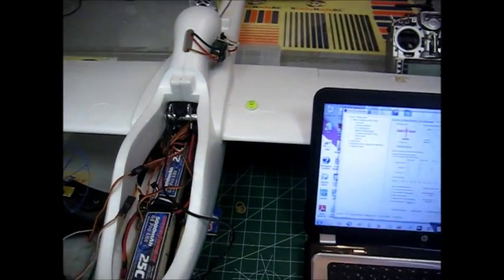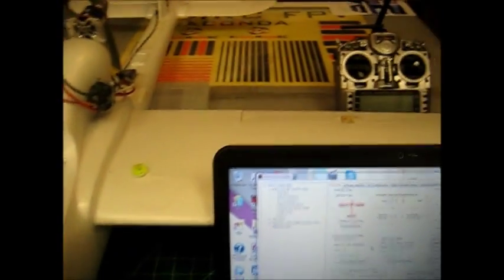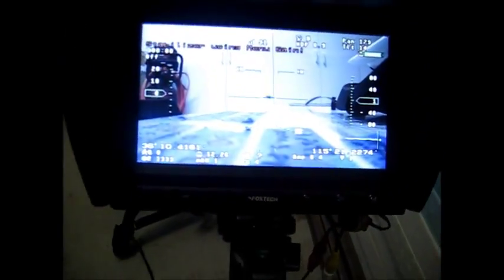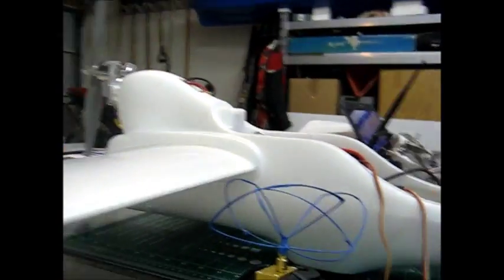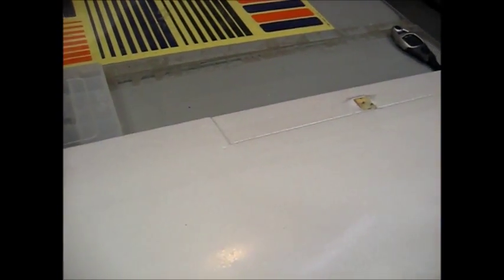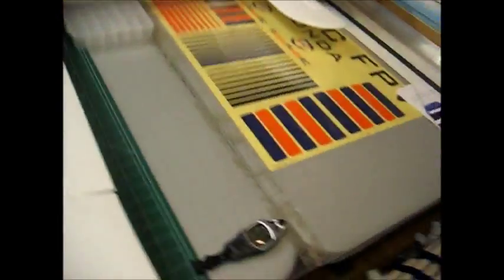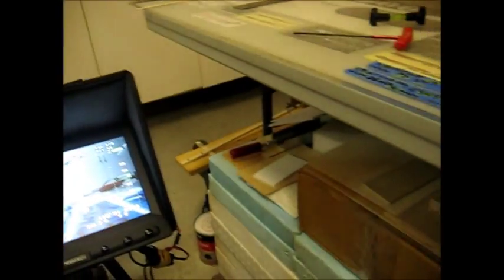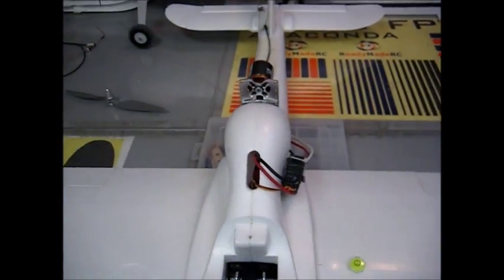Eagle Tree Vector Issues with Incorporating Trims in 2D mode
DeI just finished installing the Vector in another Penguin; leveled the plane and recorded flat level and re-zeroed gyros in the software. The radio trims were centered in Stab off; went into the menu and incorporated the trims. The aileron control surface is set flush. When switching from Stab off to 2D mode, the left aileron moves up about 1/8"; the right aileron moves down and the elevator moves down. The plane is sitting on the bench not being moved whatsoever. I then performed the Rx wizard and incorporated the trims again via the menu and nothing changed; surfaces still move when in 2D mode when the plane is remaining still.  Any ideas?